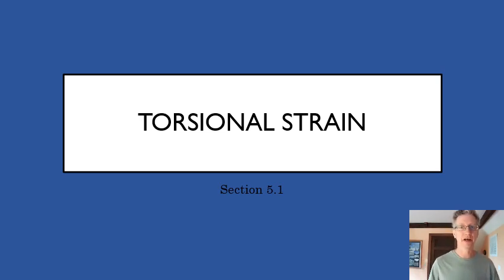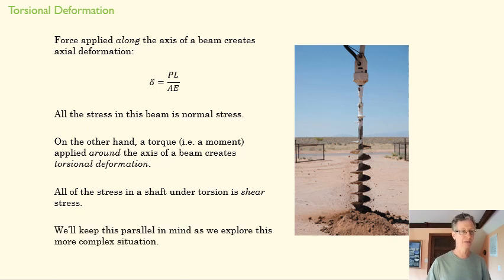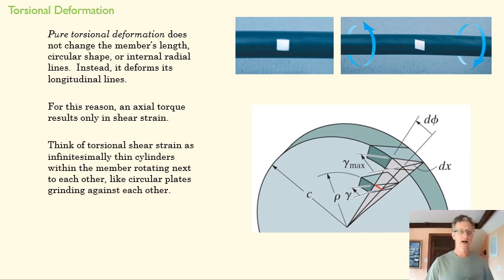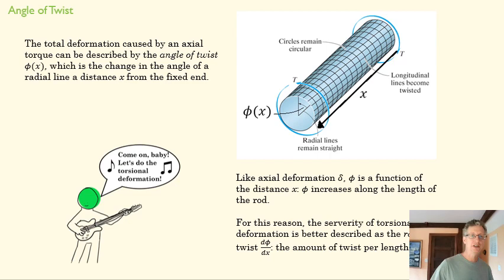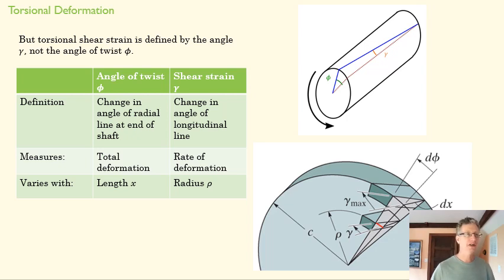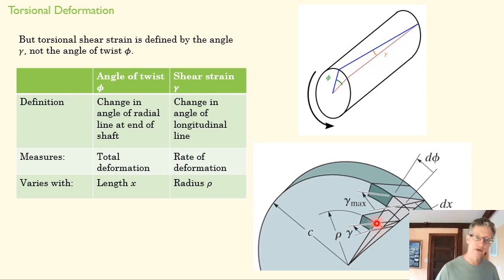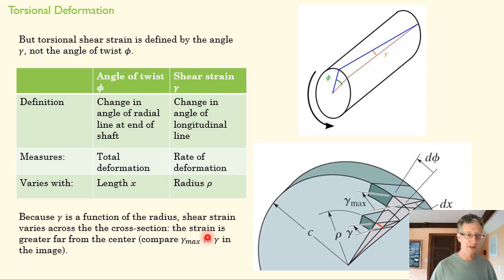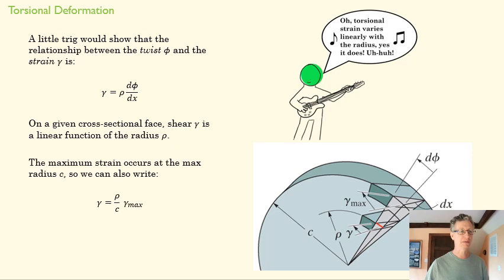5_1 Torsional Strain